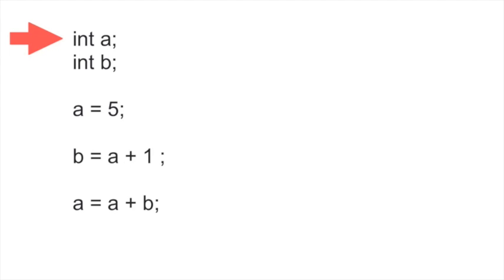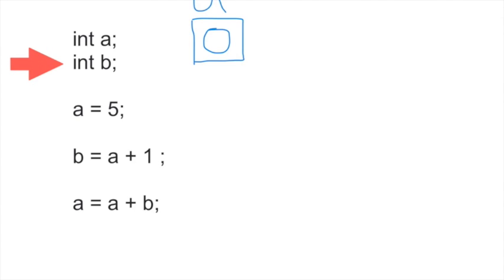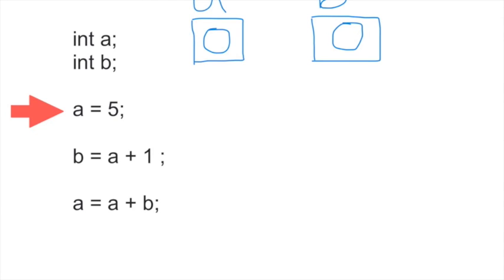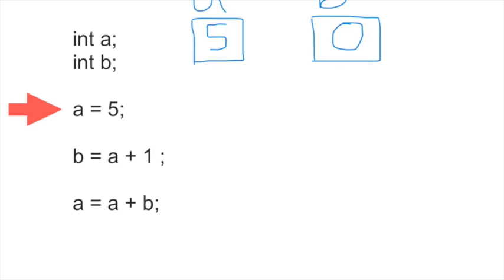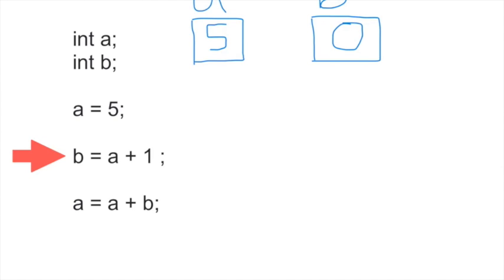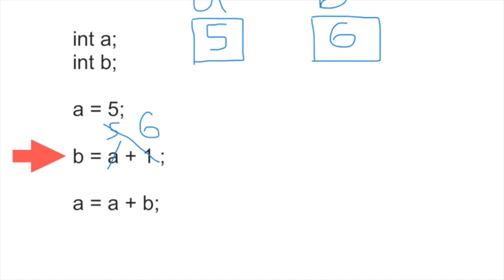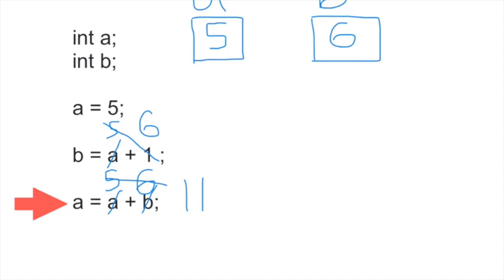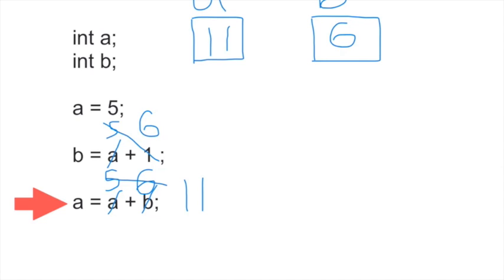1311 Variable Assignment and Initialization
Example of variable initialization and assignment in Java